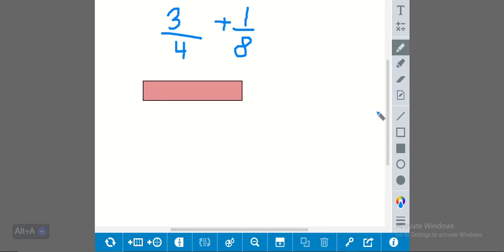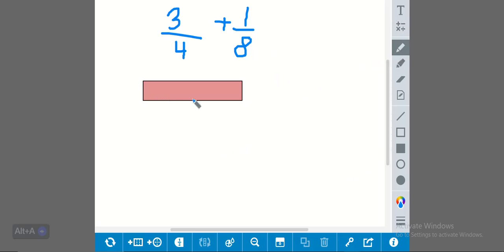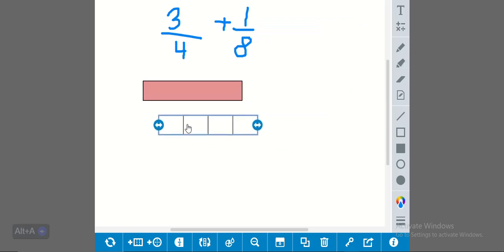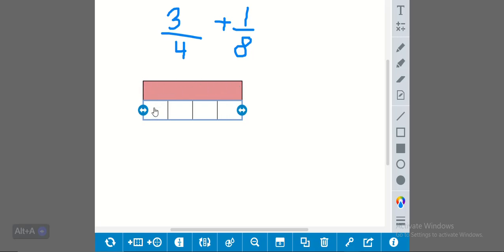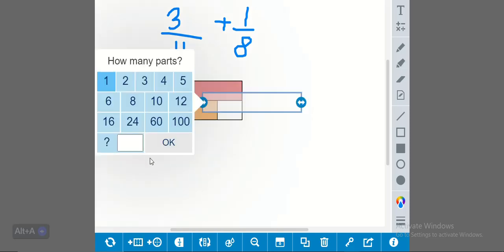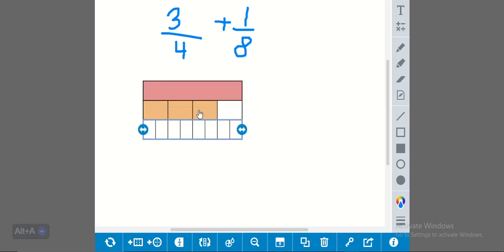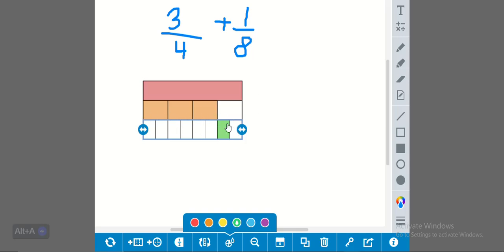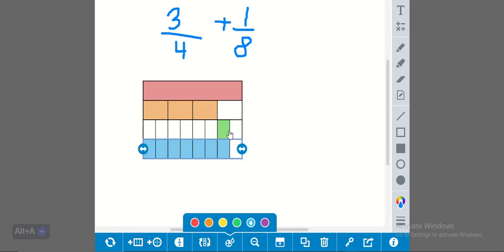Lilla M6Q2 Explanation of Fractions for Problem 1